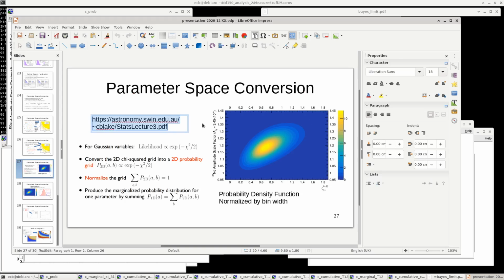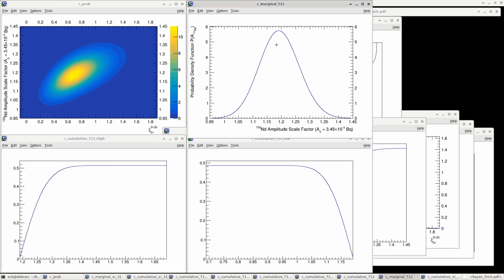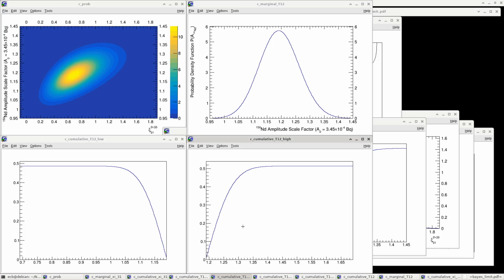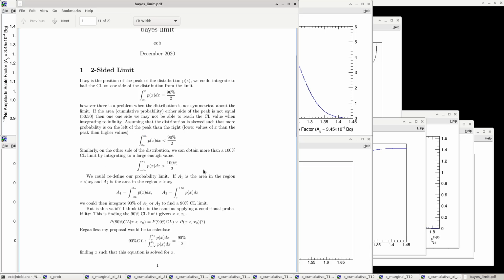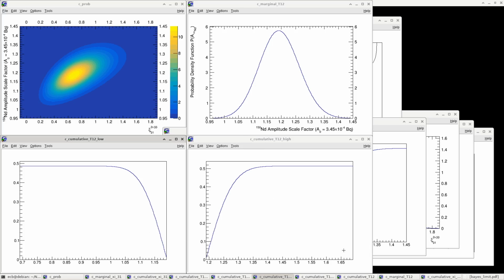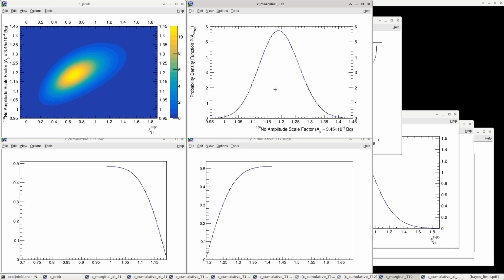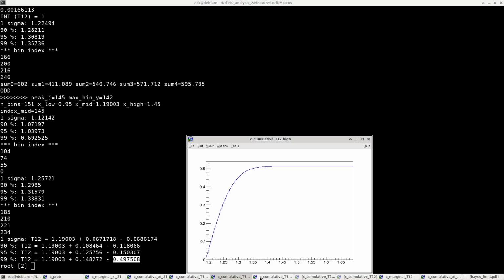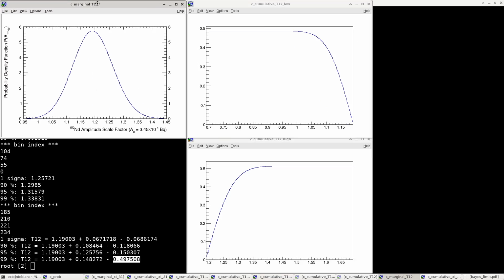Analysis Meeting is cancelled... I present my question to you via video instead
Note:

1: I am not yet officially Dr

2: There is at least 1 error in the pdf document... Should say 90% not 90%/2 on final equation. (Otherwise it doesn't make any sense)